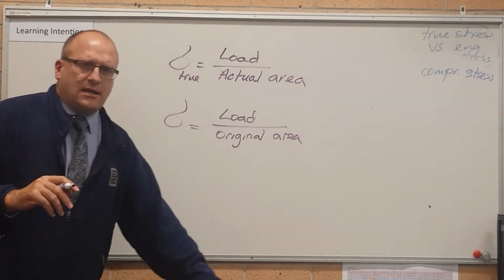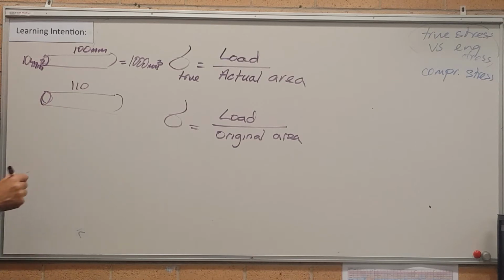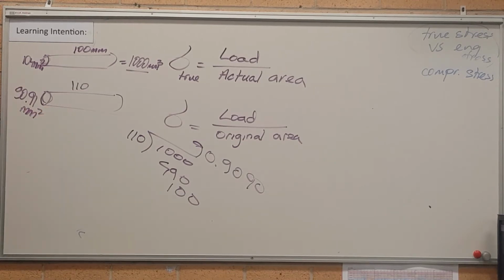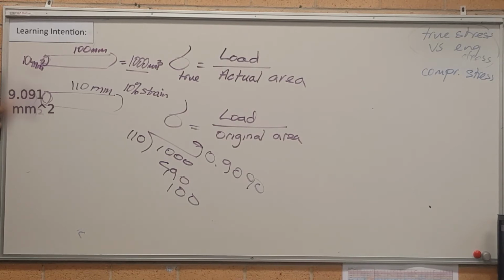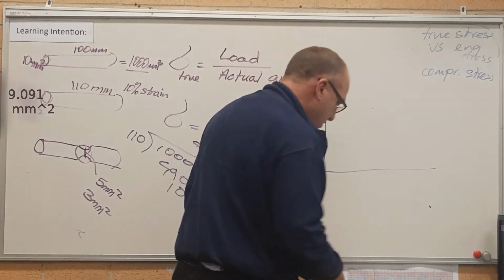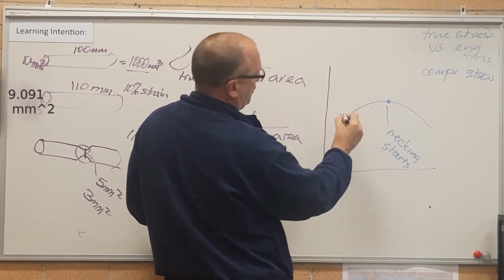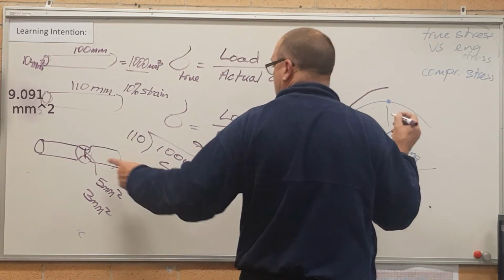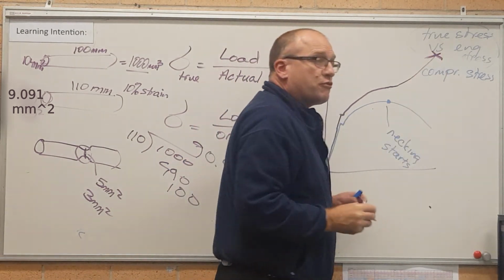Class discussion 7 august true vs engineering stress